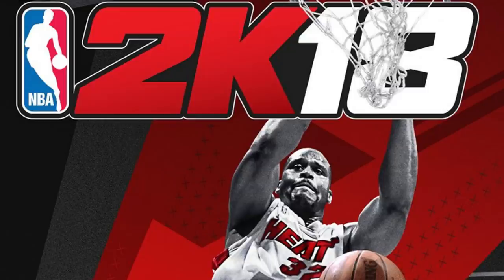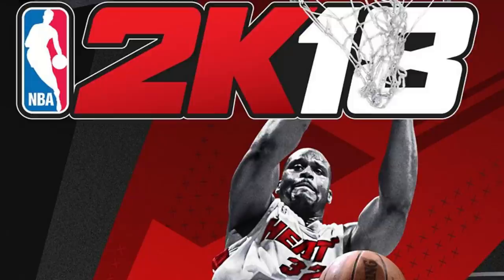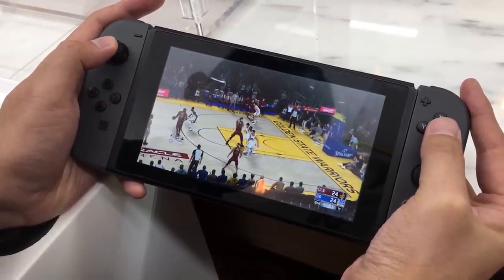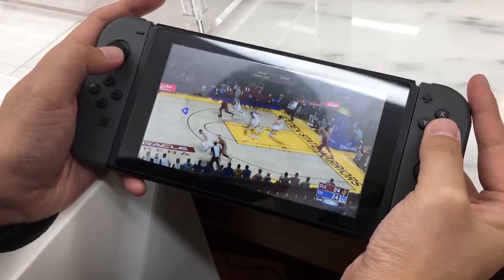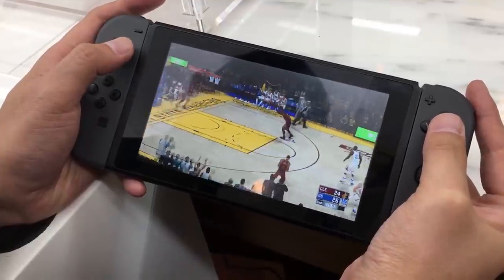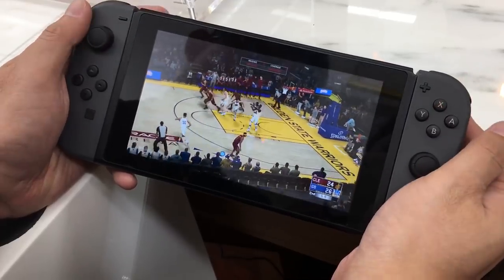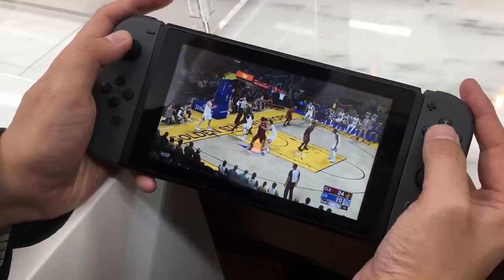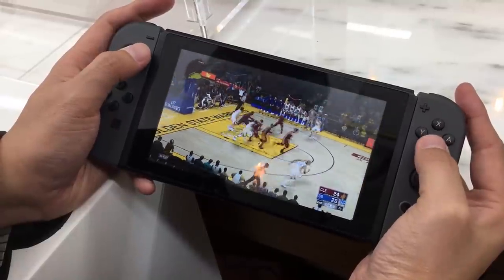NBA 2K18 On Switch is Impressive & Shows 3rd Parties the Correct Path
NBA 2K18 on Nintendo Switch has been a interesting prospect because we haven't heard much about it... until now.

What we learned is that NBA 2K18 is a fully featured, impressive looking game on Switch, using the current gen engine. The great sacrifice to do it? 720p and 30fps. Still, what the end product appears to be on a portable system is console parity to an acceptable degree, which should be how all other 3rd parties companies treat the Switch moving forward.